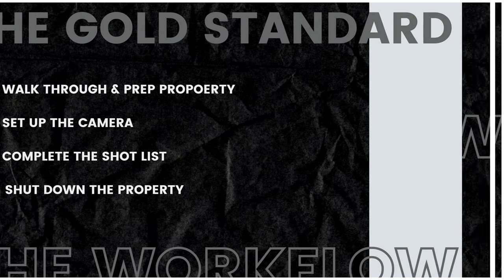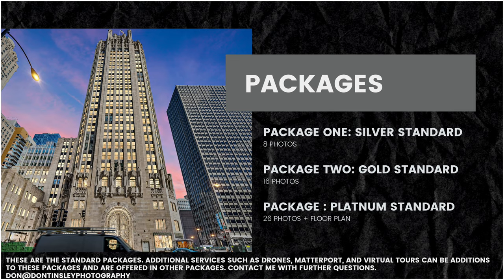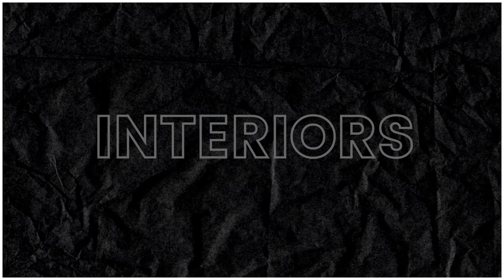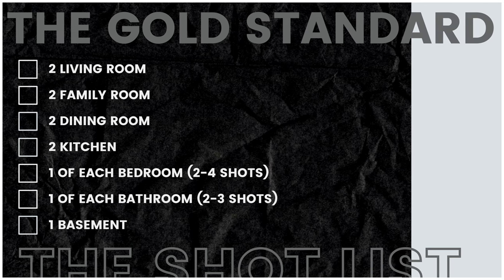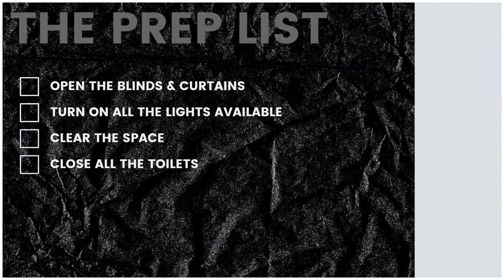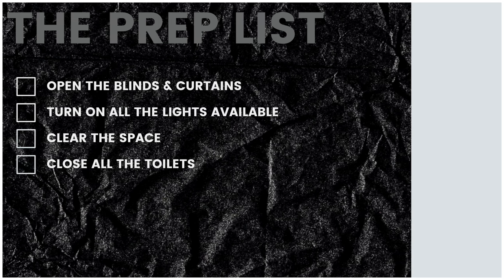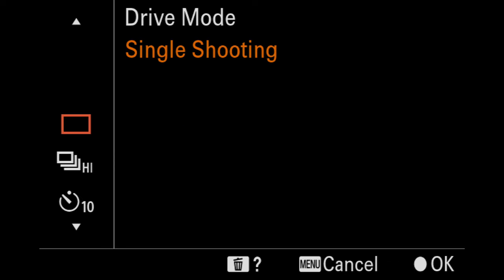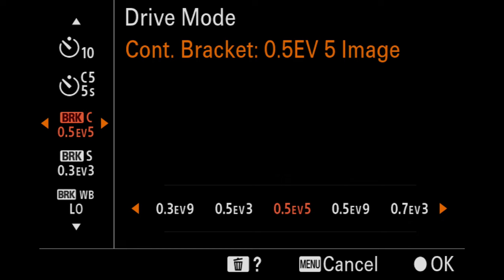Real Estate Photography Basics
In this video, we're going to discuss the basics of real estate photography. We'll talk about the different types of shots that are used in real estate photography, as well as some tips for taking great photos.

If you're interested in becoming a real estate photographer, then this video is a great place to start. By the end of this video, you'll have a good understanding of the basics of real estate photography and be ready to take your photography skills to the next level.

The first 10 Downloads are Free!

CAMERA GEAR used to create this video:
- Sony A7IV
- Sony 20mm F1.8
- Tamron 28-75mm f2.8
- SmallRig Matte Box
- Small Rig FX3 Cage
- Nitze Side Handle
- Cayer Professional Tripod
- Peak Design Clutch